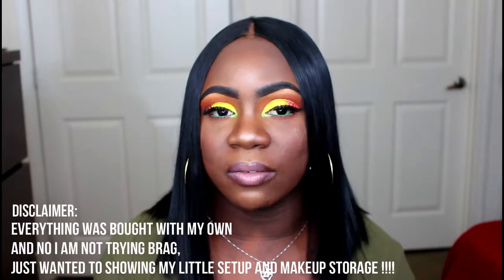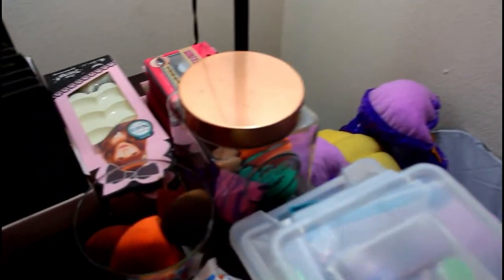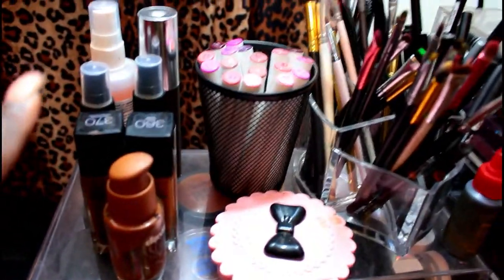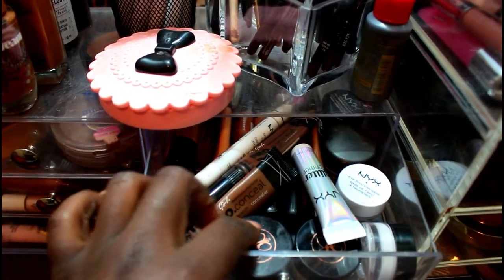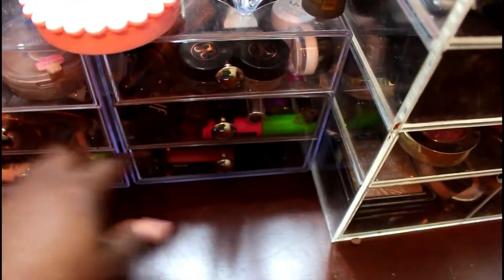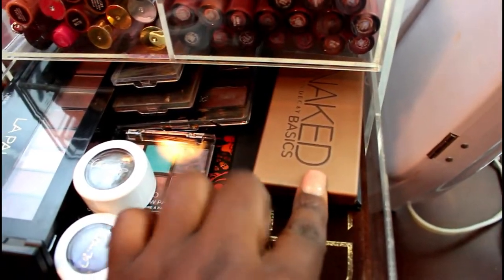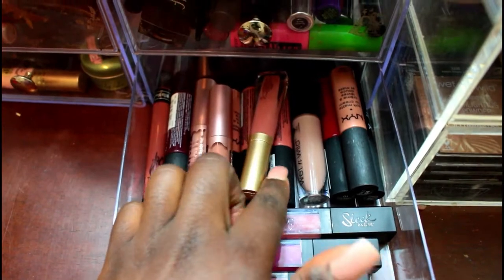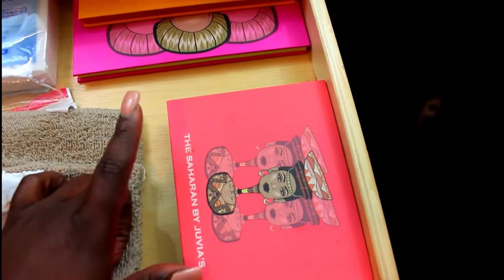Makeup Collection + Storage | Filming Setup | Trisha Love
Hey Loves,I wanted to bring you all my makeup collection and storage and also my filming setup. I film my makeup and filming setup because I wanted to show how I organize my makeup with a small space and also show how my filming is set up based on my small space as well, You can still make it work with whatever space you have! I hope you guys enjoy the video

Products

Umbrella lights

Ring light

|Filming|
Canon T5i, Umbrella Lights, Ring Light
Filmora Wondershare